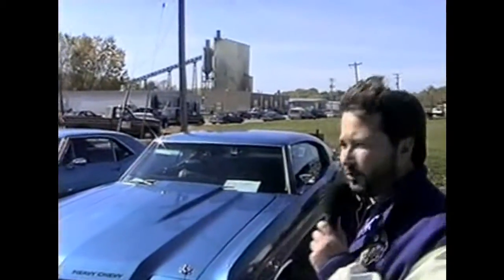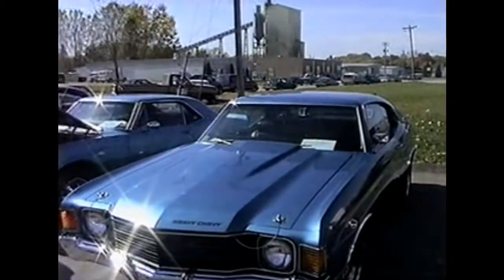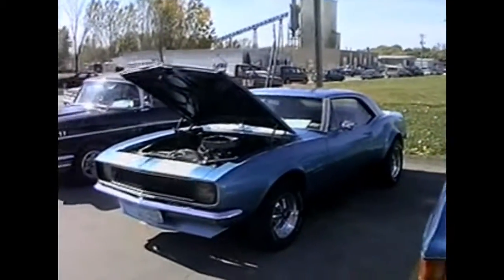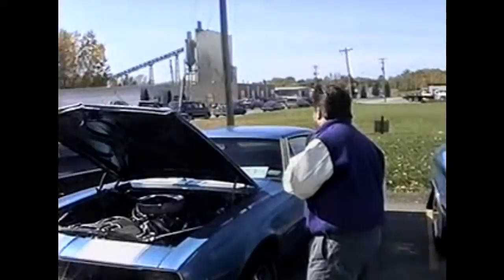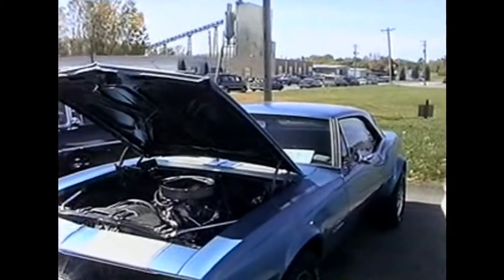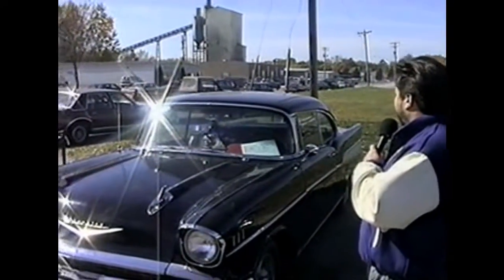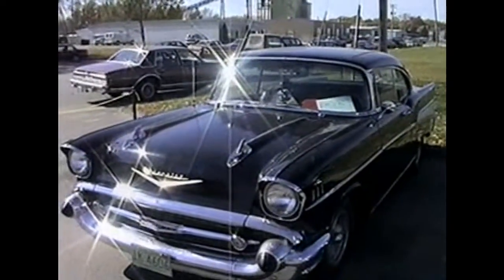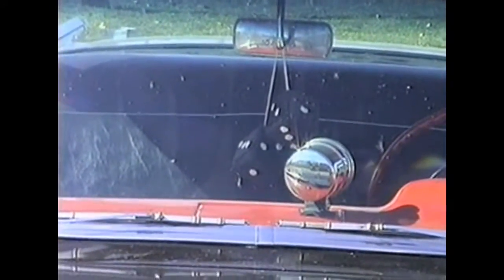45131 01 MRG10